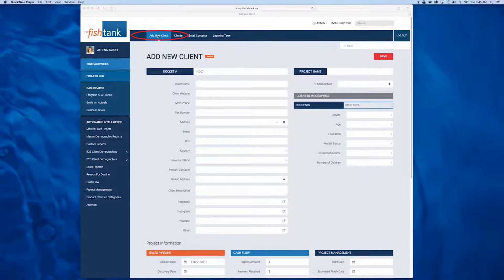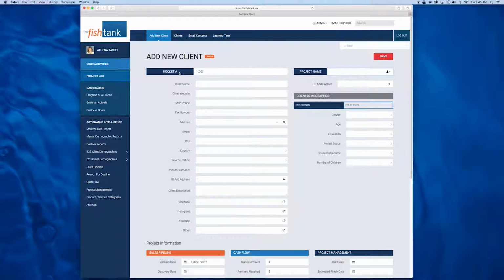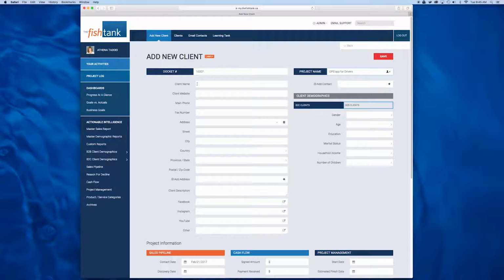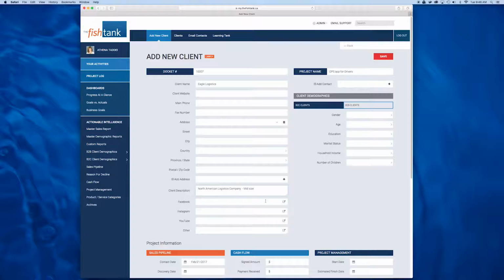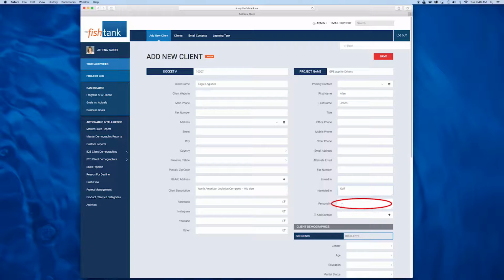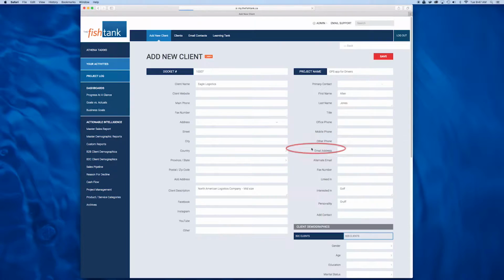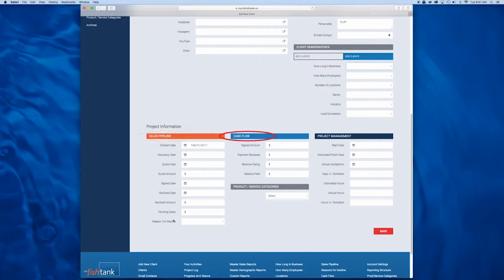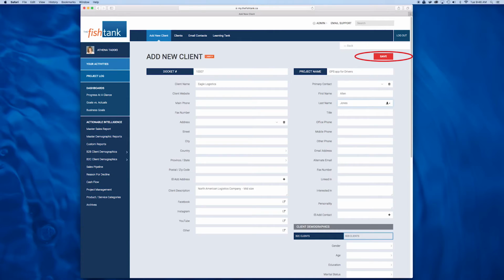How to add a new client